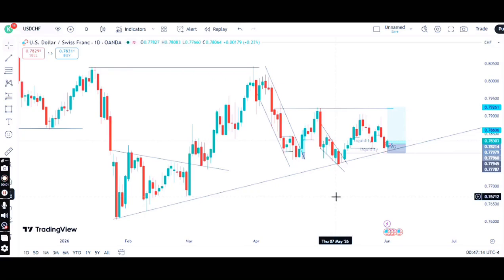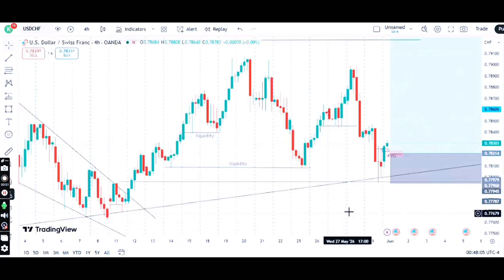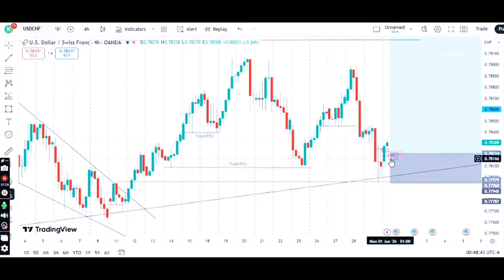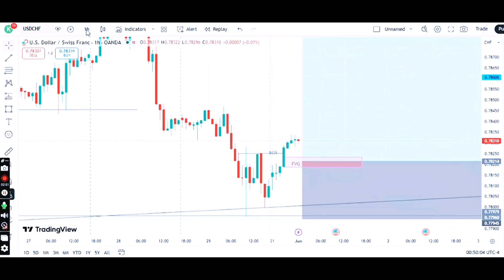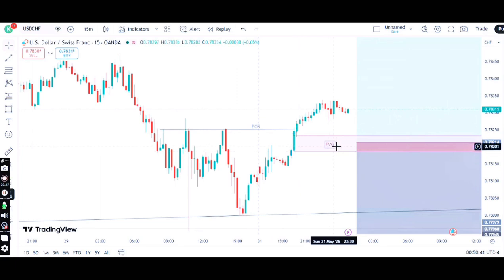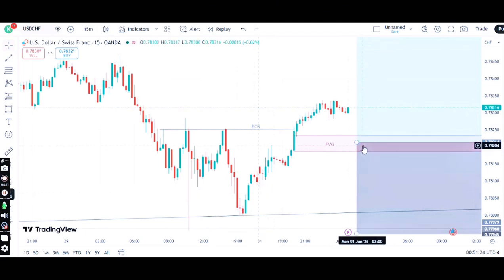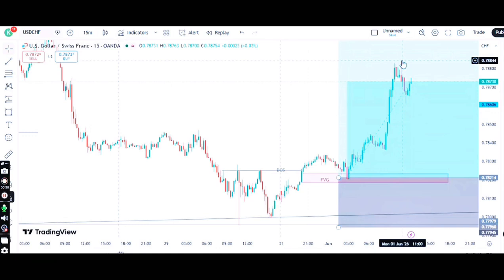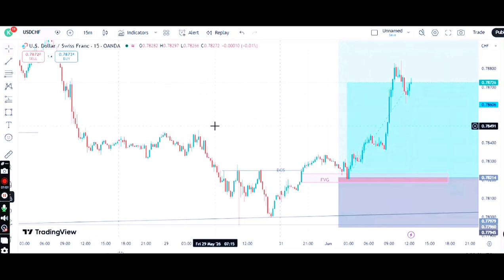Hidden Secret About Day Trading. (This might be the holy grail you seek)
The Day Trading Secret Nobody Teaches Beginners

Want to improve your entries and stop taking low-quality trades?

In this video, I reveal a simple but powerful day trading secret that can help traders become more patient, improve their timing, and make better trading decisions.

Most traders focus on finding the perfect strategy, but profitable trading often comes down to understanding market structure, patience, and waiting for high-probability setups.

In this video, you’ll learn:

✔ The biggest mistake most day traders make

✔ Why traders enter too early

✔ How to wait for better setups

✔ How market structure improves trade timing

✔ The importance of patience in trading

✔ How to avoid emotional trading decisions

✔ Better entry and exit techniques

✔ How professional traders approach the market

Whether you trade Forex, Gold (XAUUSD), or major currency pairs, these concepts can help you improve your trading process and become more consistent.

If you’re learning:

📌 Forex Trading

📌 Day Trading

📌 Price Action

📌 Market Structure

📌 Trading Psychology

📌 Risk Management

This lesson will help you understand why small changes in your decision-making can dramatically improve your results.

• Forex Trading

• Price Action

• Market Structure

• Trading Psychology

• Risk Management